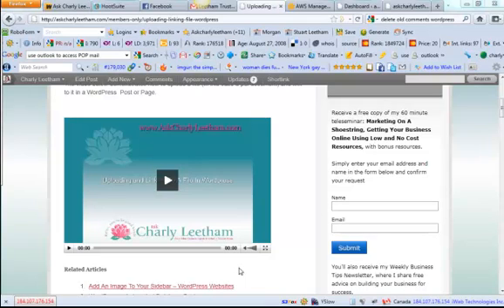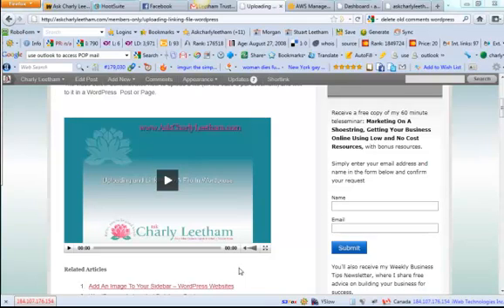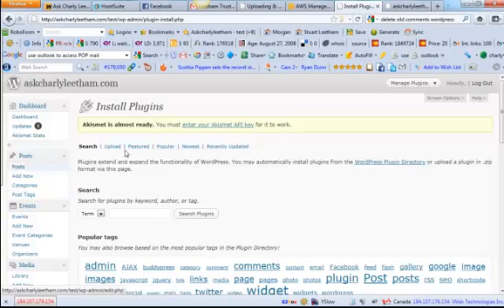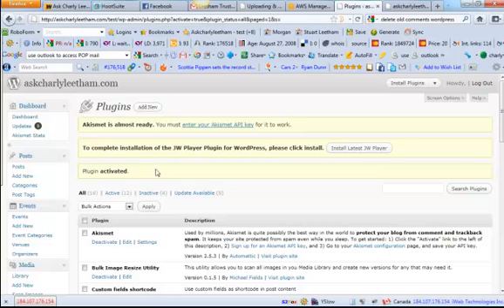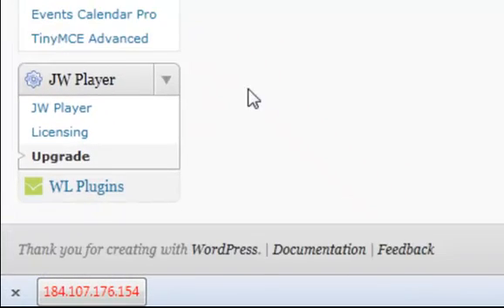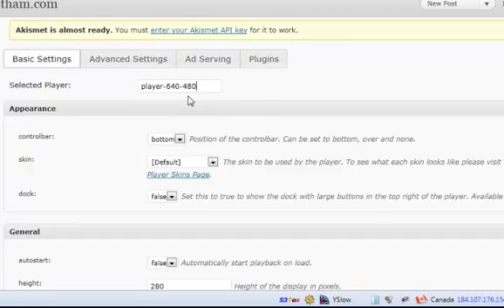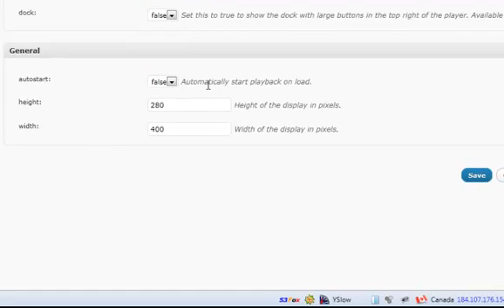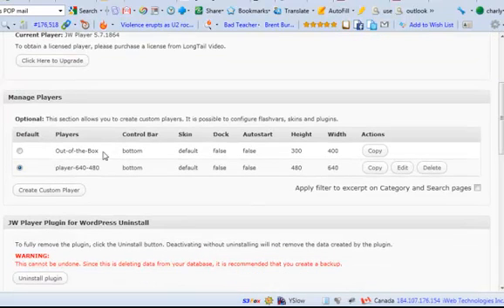Installing And Using JW-Player On Wordpress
- I love JW Player, by Long Tail Video, for my WordPress Blog.  One of the main reasons I like JW Player is because they are implementing HTML 5 support -- which means I can add video's to my website (in MP4 format) and have the videos display on my website and iDevices (iPhone, iPod and iPad).

The other thing I really like, is the way the media management has been implemented into the WordPress Media Library -- making inserting videos from Amazon S3, Youtube and other sites outside your WordPress website really easy.